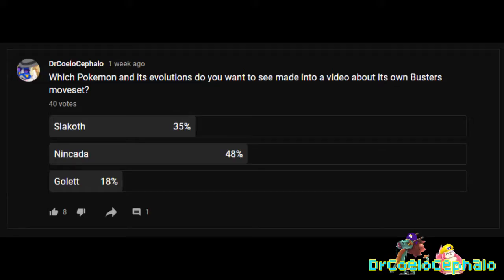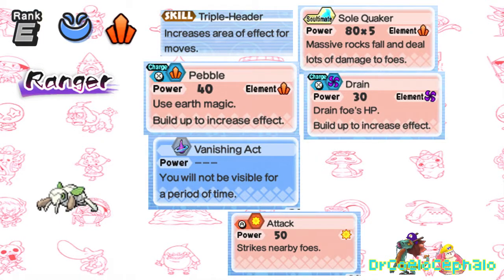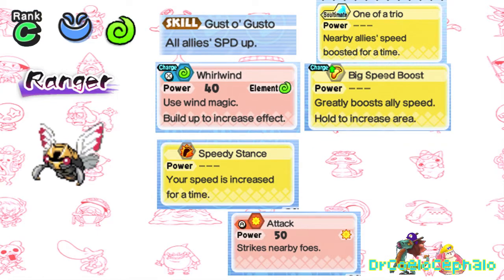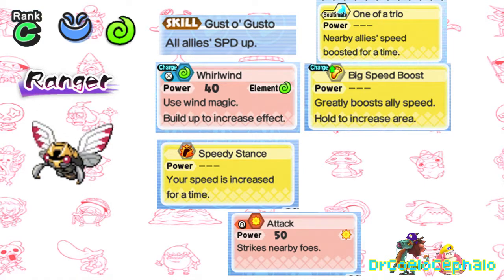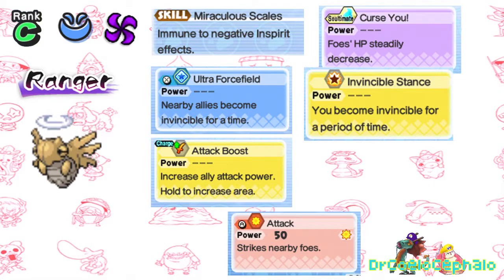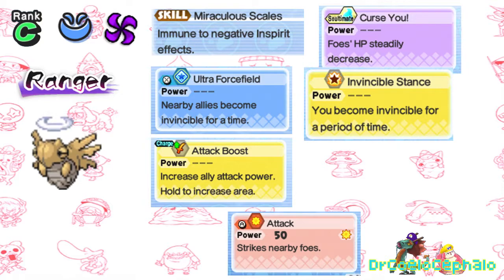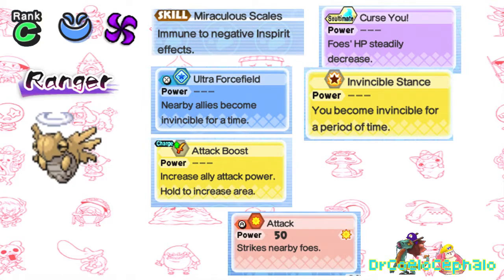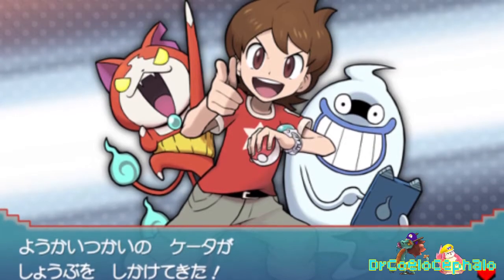What if Pokemon Played like Yo Kai Watch Busters: Nincada, Ninjask and Shedinja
Sorry this episode took so long. Been super sickly these past few weeks. Haven't felt like doing anything. Next episode can be up sooner hopefully.